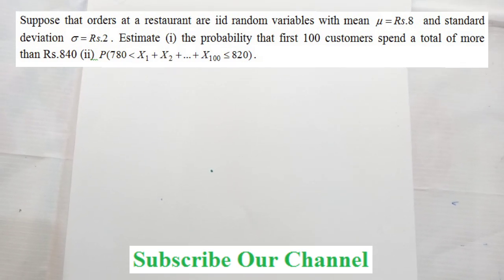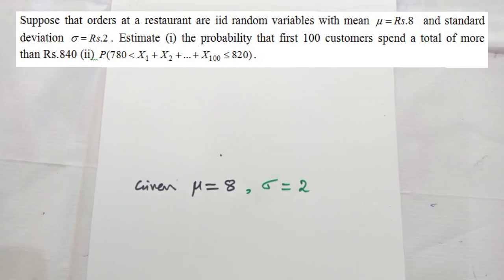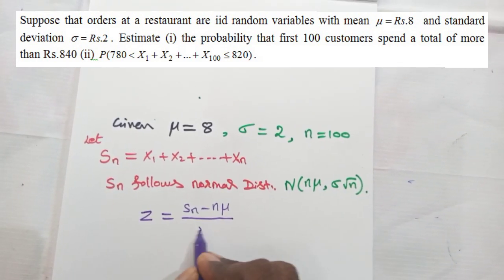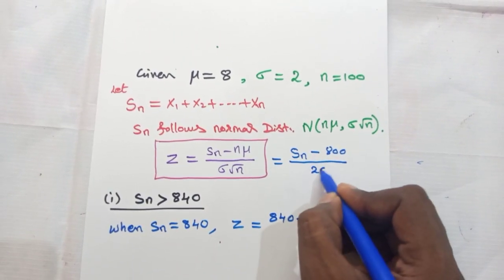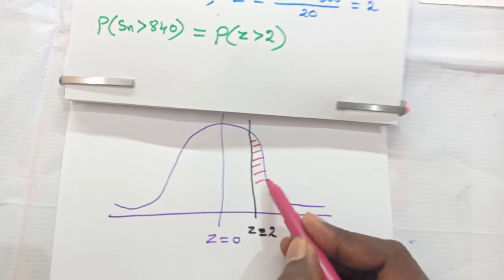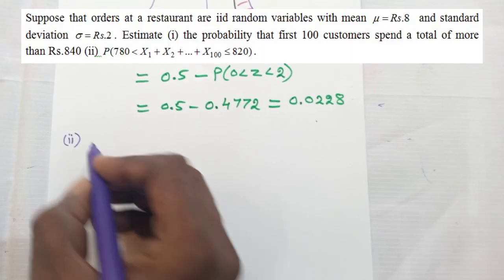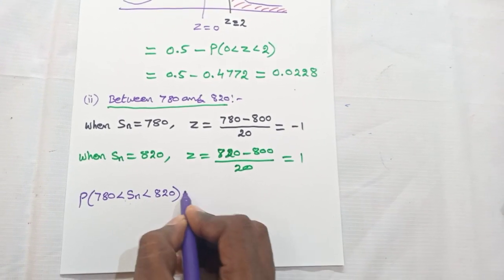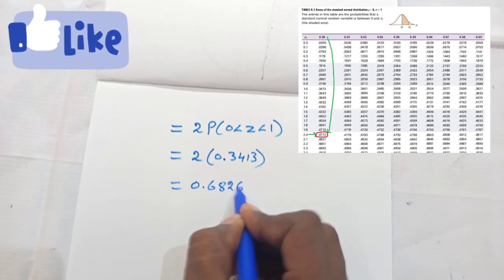Central Limit Theorem - Problem 1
PQT & PRP